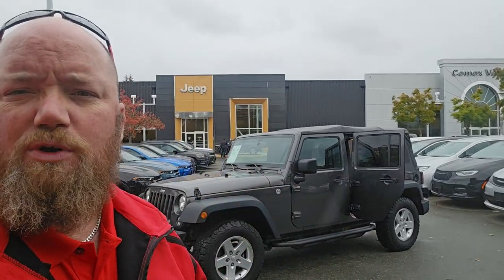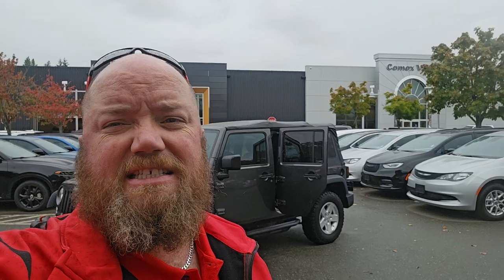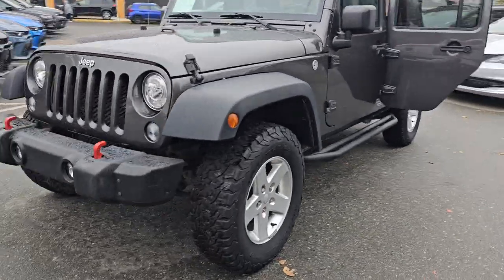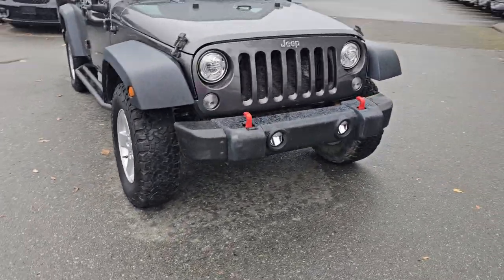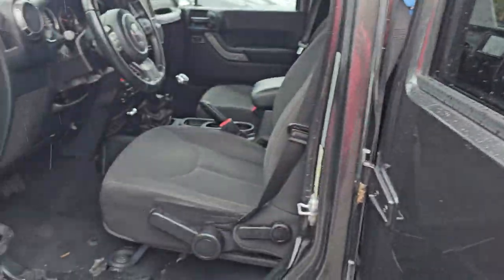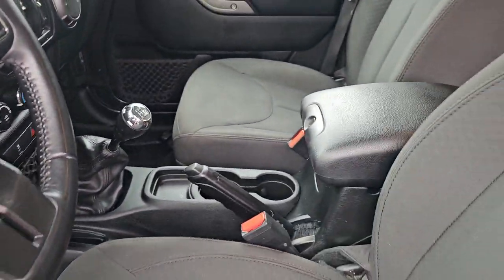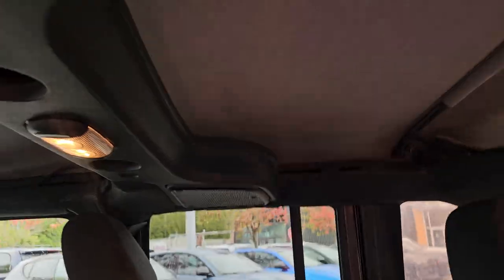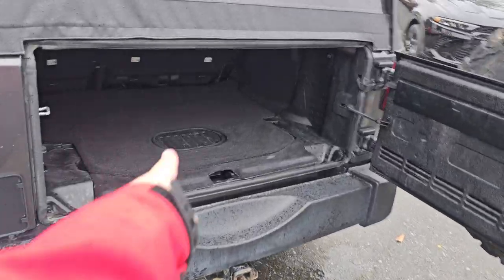2018 JEEP WRANGLER JK 4DR SPORT 4X4 * RJRT140060B